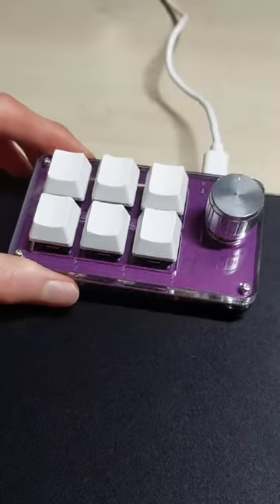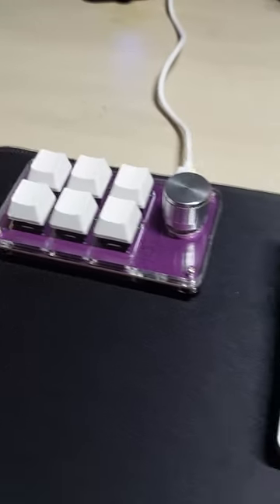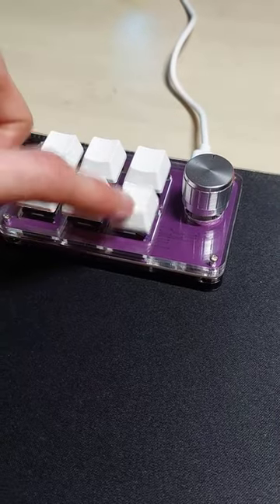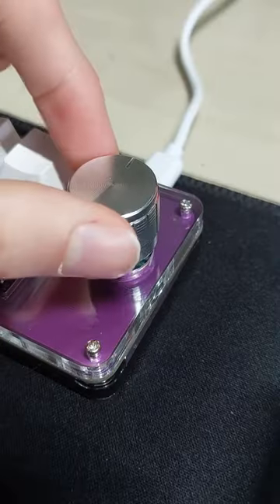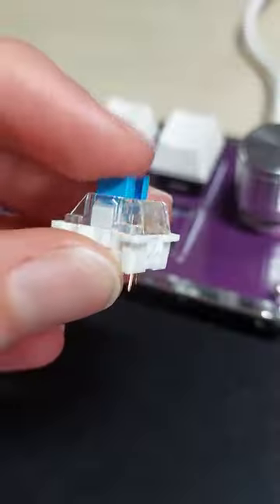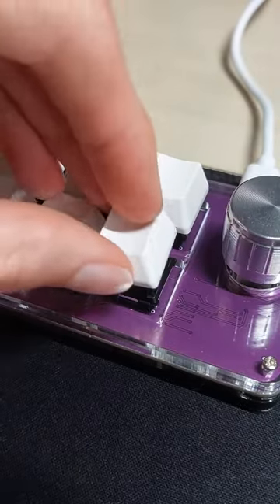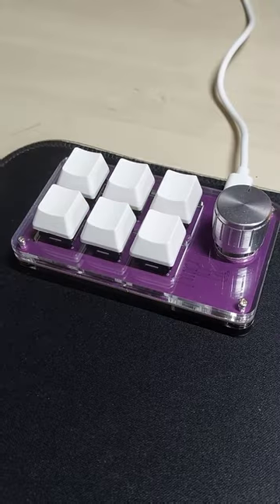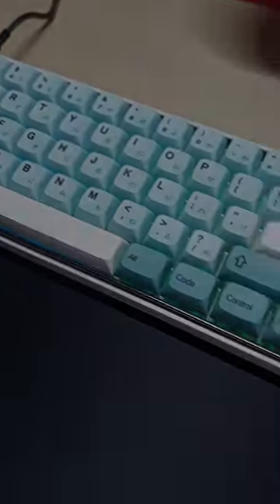This Macro Keyboard Has a HUGE flaw 😡…..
custom keyboard
switch keyboard
krytox 205g0
custom keyboard brands
60 percent custom keyboard
80 custom keyboard
best sounding keyboard switch
custom mechanical keyboard wireless
linear
backlit custom keyboard
switches keyboard
custom mechanical gaming keyboard
order custom keyboards
in stock custom keyboard
best custom 60 percent keyboard
custom keyboard cheap
full size custom keyboard
order custom mechanical keyboard